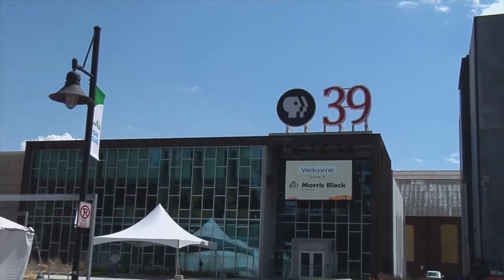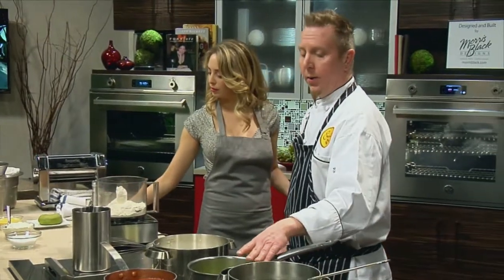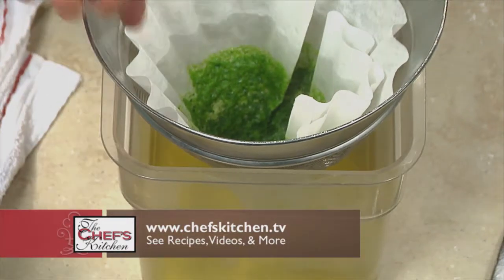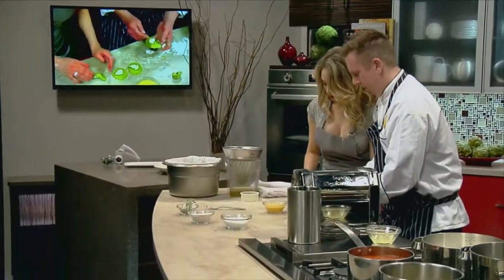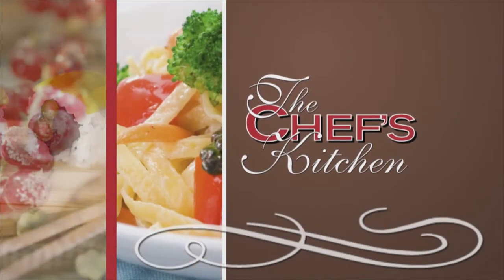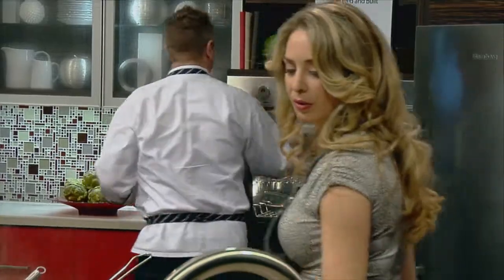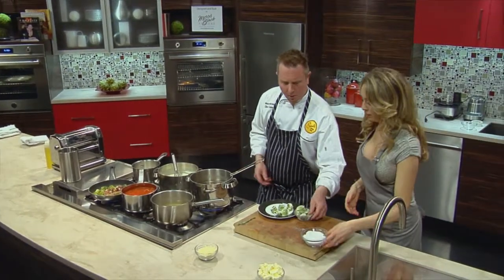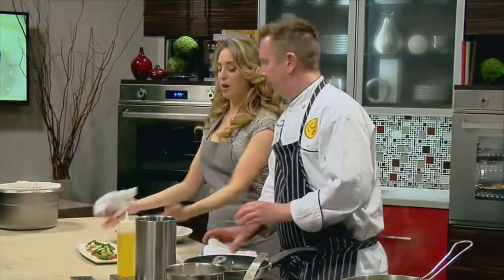Emeril's Italian Table | Chef Mace Makowe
Tortellini with Ricotta along with Chicken, Brussels Sprouts and Parmesan Risotto | Welcome to The Chef's Kitchen, joining us is Chef Mace Makowe of Sands Casino Resort Bethlehem and we will be making Tortellini with Ricotta along with Chicken, Brussels Sprouts and Parmesan Risotto.